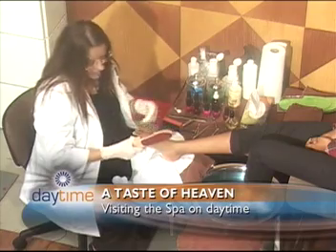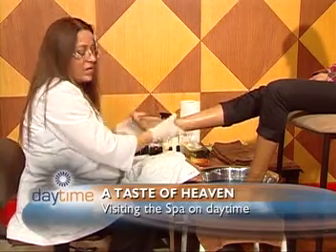Daytime Show-Nirvana-Day-Spa (part2)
Ropers Television Daytime Show [Part 2 of 2]
Daytime - A Taste of Heaven [Visiting the Spa on daytime]
Owner Barbara of Nirvana Day Spa in Clarkson, Mississauga answers questions about a visit to the spa.  Barbara offers tips and advice for clients who are looking to enjoy a visit to a spa.